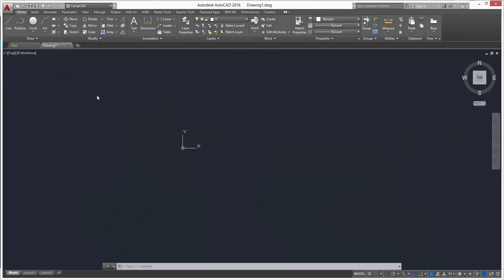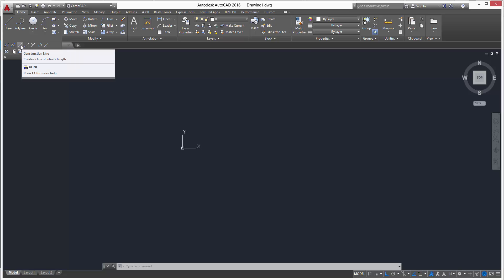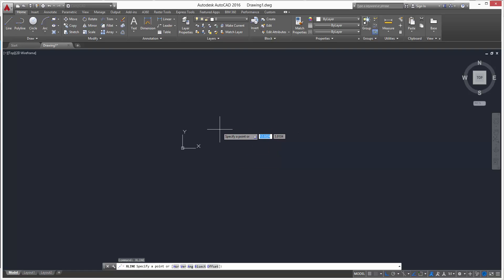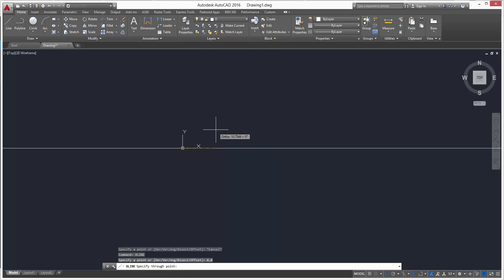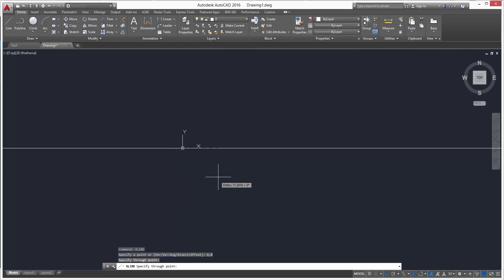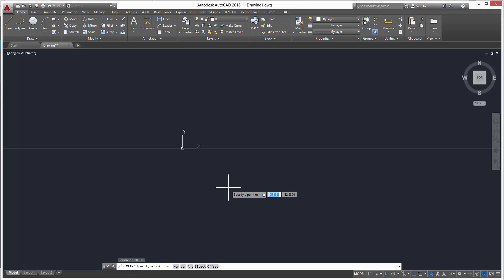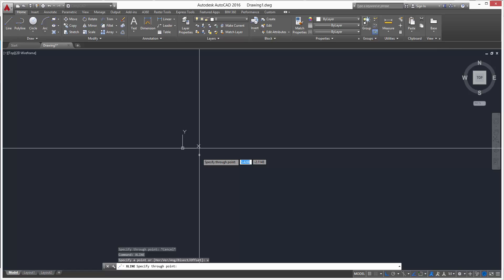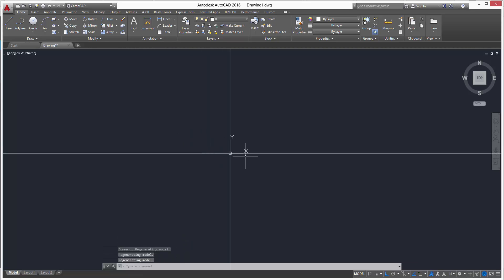The AutoCAD Construction Line Command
In today's video we will be showing you a basic example of how to use the Construction Line command.

To view this lesson directly along with other Drawing Commands please